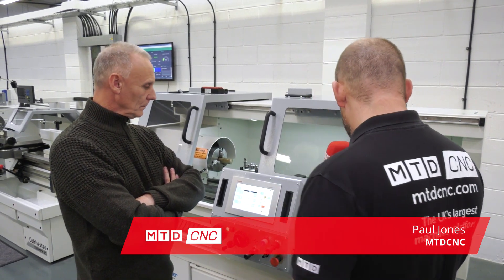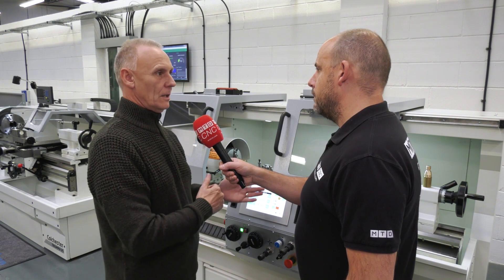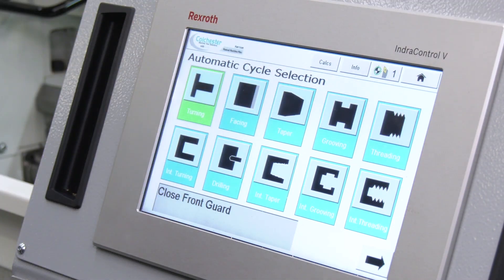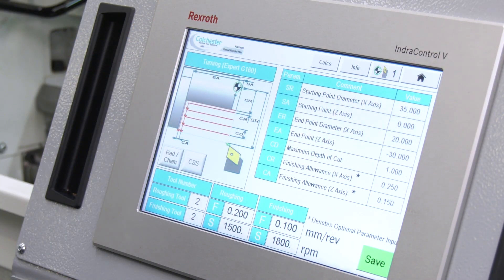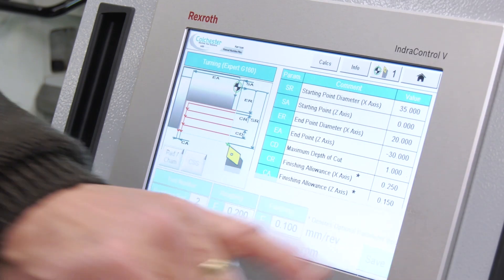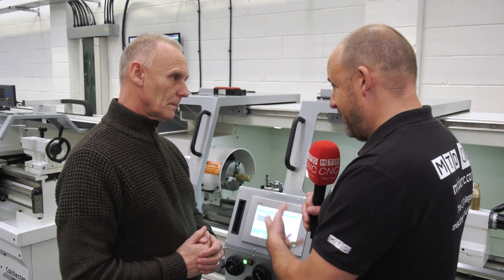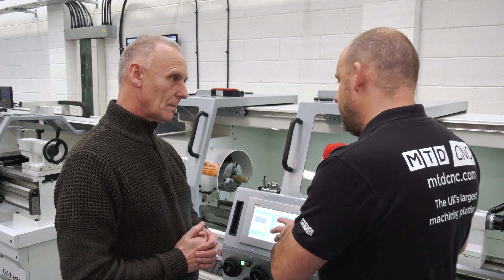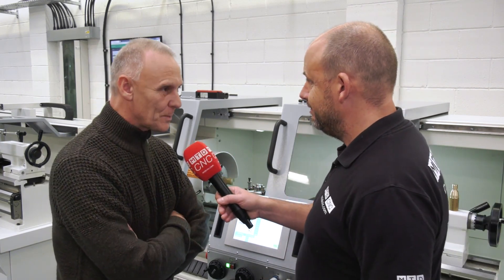How easy is this control to use, well done Colchester?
Trevor Matthews gives Paul a quick demonstration of Colchester machine tools latest, user friendly control system.